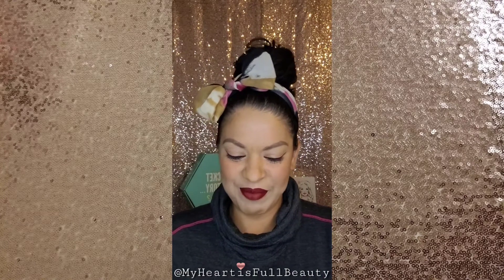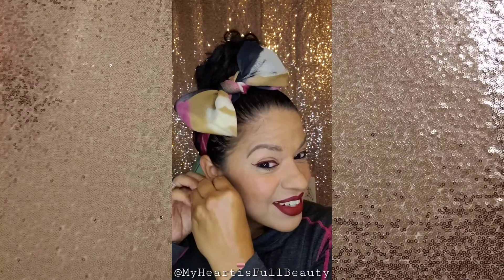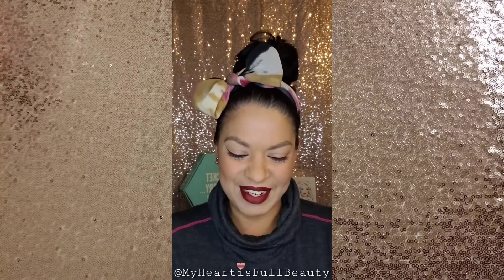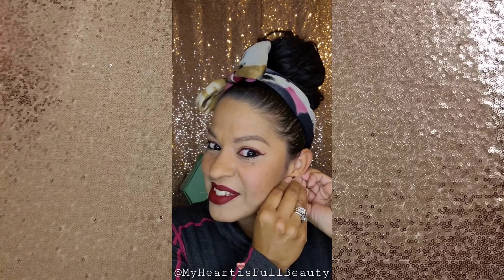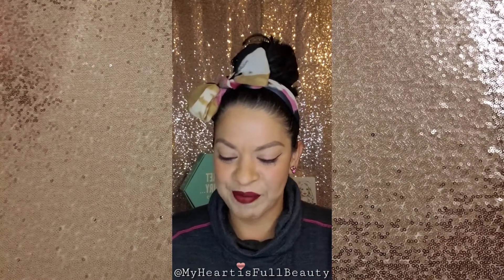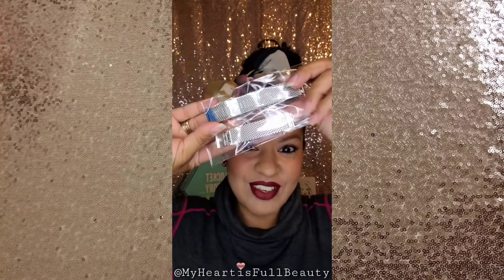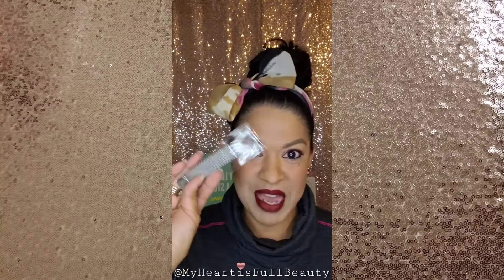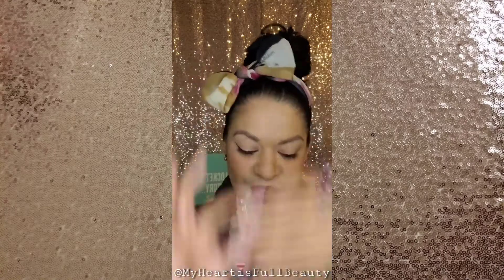Memorial Pieces for Kama: Origami Owl Happy Mail Unboxing! | MHIFB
Unboxing our 𝘔𝘦𝘮𝘰𝘳𝘪𝘢𝘭 pieces for 𝗞𝗮𝗺𝗮: She's 𝘼𝙡𝙬𝙖𝙮𝙨 𝙞𝙣 𝙤𝙪𝙧 𝙃𝙚𝙖𝙧𝙩. ❤🐕❤⁣
If you see 𝘢𝘯𝘺𝘵𝘩𝘪𝘯𝘨 here that you would like to help you 𝘬𝘦𝘦𝘱 𝘺𝘰𝘶𝘳 𝗹𝗼𝘀𝘁 𝗹𝗼𝘃𝗲𝗱 𝗼𝗻𝗲 𝙣𝙚𝙖𝙧, 𝘳𝘦𝘢𝘤𝘩 𝘰𝘶𝘵 and I'll help you 𝙥𝙡𝙖𝙘𝙚 𝙮𝙤𝙪𝙧 𝙤𝙧𝙙𝙚𝙧. 🛍🛒⁣
💋 𝐌𝐚𝐤𝐞𝐮𝐩 by Farmasi⁣
💎 𝐉𝐞𝐰𝐞𝐥𝐫𝐲 by Origami Owl⁣
𝙎𝙃𝙊𝙋 𝘼𝙇𝙇 𝙋𝙍𝙊𝘿𝙐𝘾𝙏𝙎:⁣
👉 Lehilina Marlow: Beauty Influencer 0119943⁣